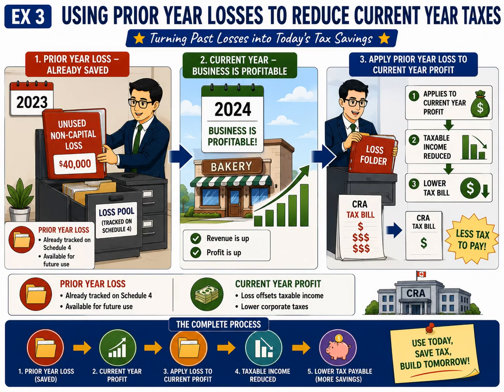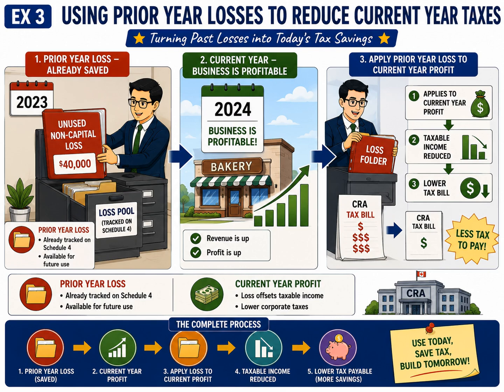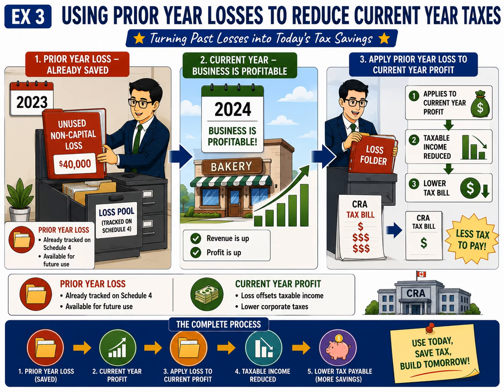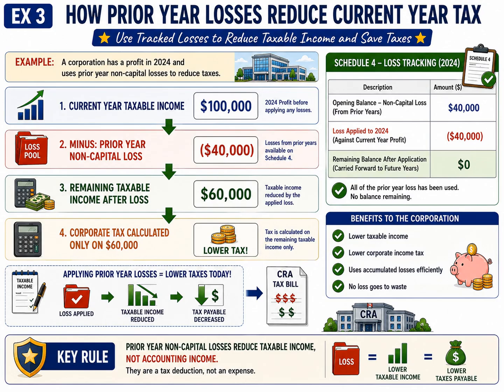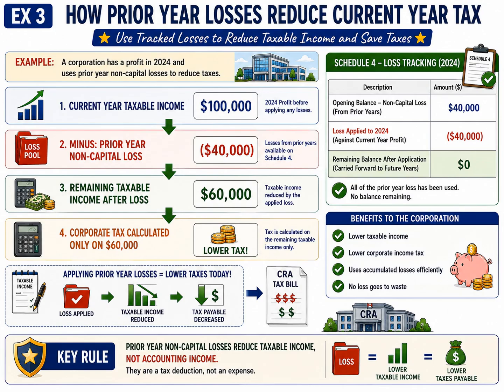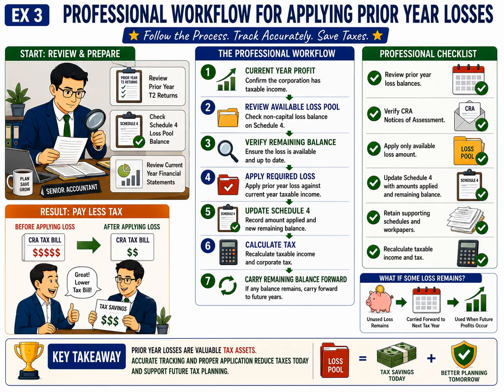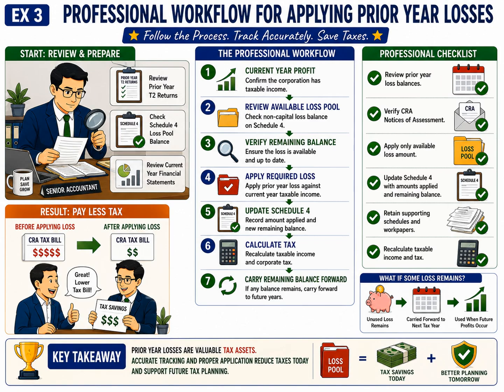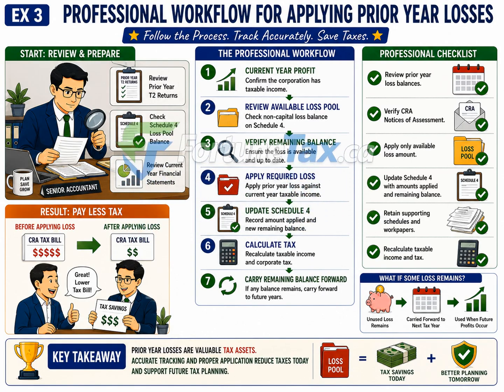9 - Using Prior Year Non-Capital Losses to Reduce Corporate Taxable Income | T2 Tax Basics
Unlock valuable Canadian tax strategies with this beginner-friendly guide on using prior year non-capital losses to offset and minimize your corporation’s taxable income. Learn how to leverage past losses for significant corporate tax savings through clear explanations and practical T2 filing tips.

In this video, we walk step-by-step through the process of applying non-capital losses carried forward from previous taxation years, using Schedule 4 and real-world examples to help you master one of the most important tools in corporate tax planning.

Topics Covered:
1 - How to identify and track prior year non-capital losses for T2 corporate tax
2 - Step-by-step example of offsetting current year taxable income with carried-forward losses
3 - Using Schedule 4 to record, monitor, and update loss balances
4 - The tax impact: difference between accounting income and taxable income
5 - Best practices and workflow for applying losses as a professional accountant
6 - Avoiding errors when reducing corporate income tax with loss carryforwards